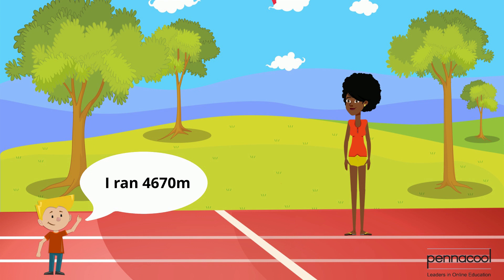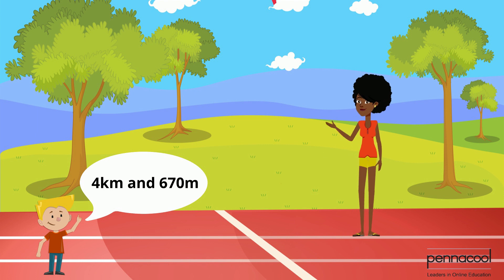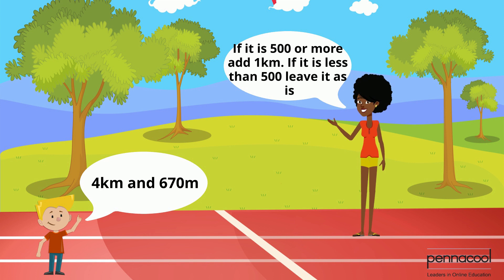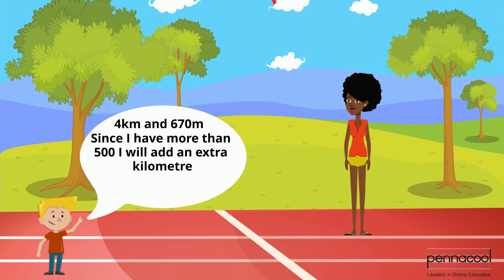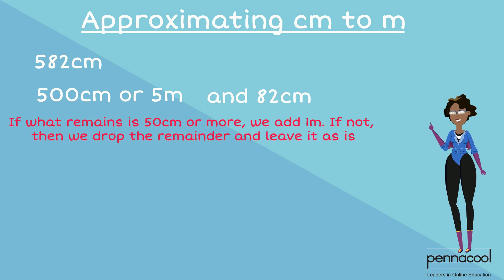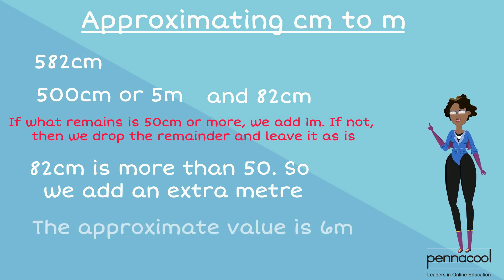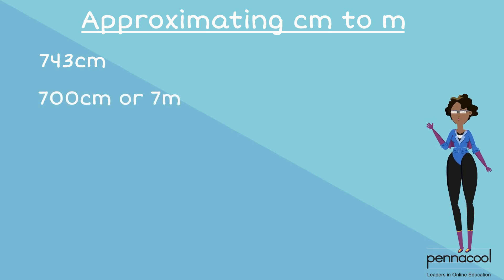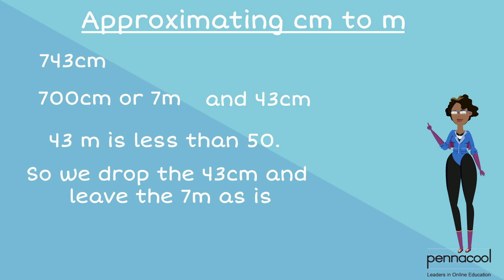Approximating Distances to the Nearest km & m - pennacool.com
Join Captainess 123 as she helps Hugo approximate his long distance runs to the nearest kilometre and metre.

Approximating Distances to the Nearest km & m – Standard 3

Log on to pennacool.com 123 Math & Language Arts Platform to access:
- FREE
- Self-correcting
- Curriculum aligned exercises
- Immediate Feedback